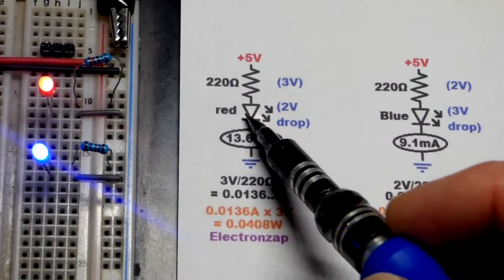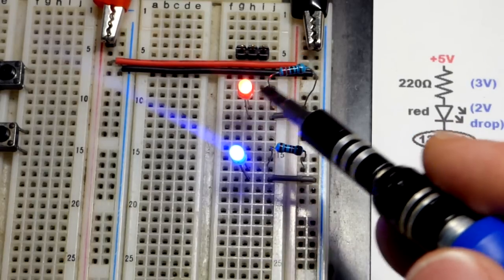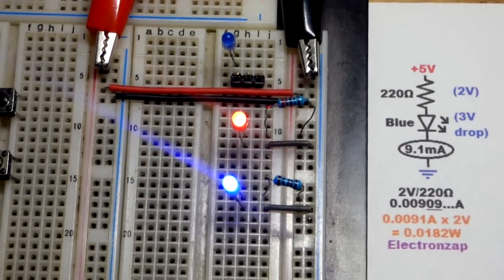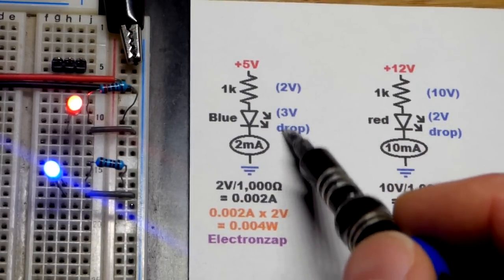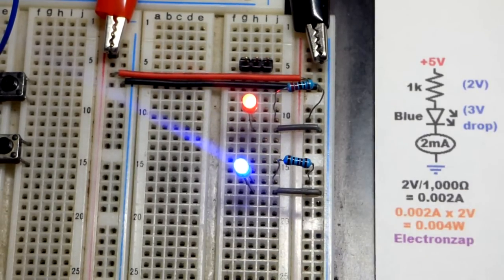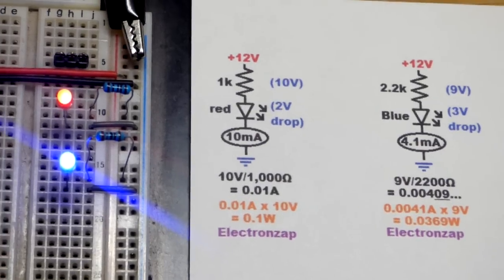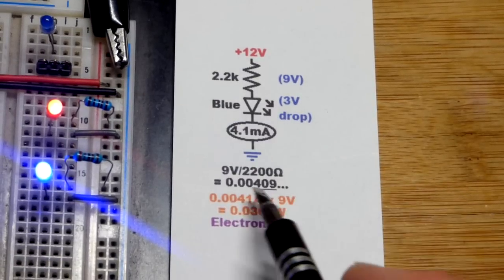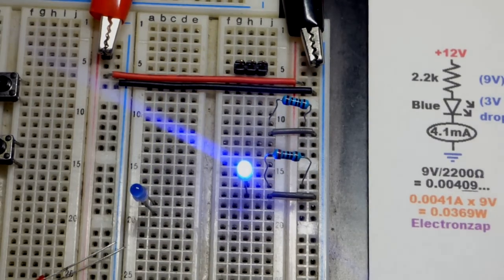Common Resistors for Protecting LEDs Current and Wattage Calculations